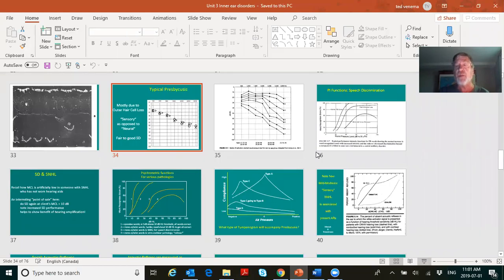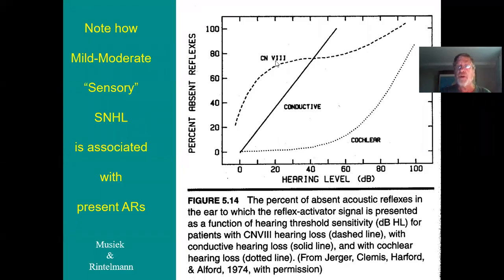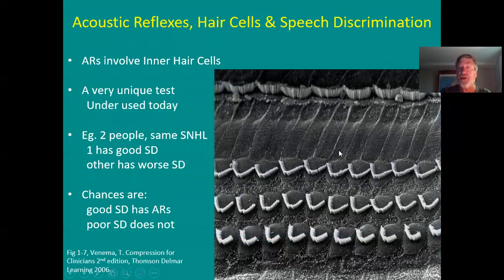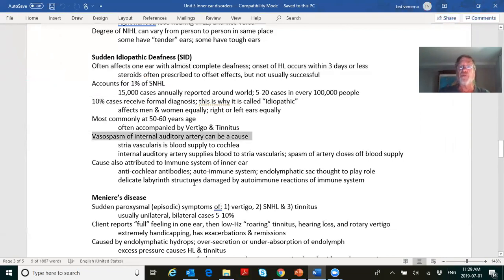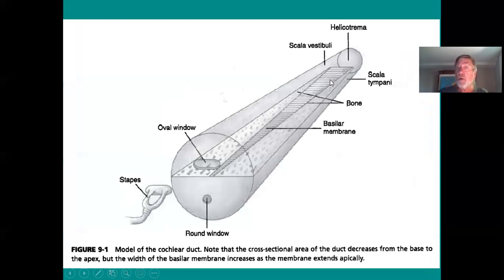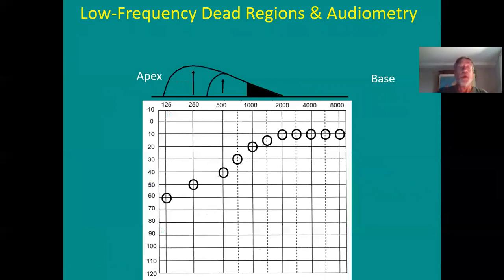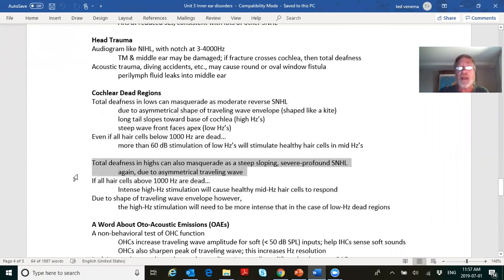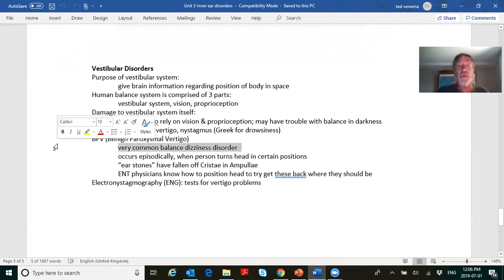125 July 1, 2019